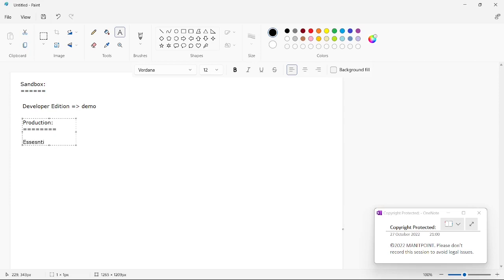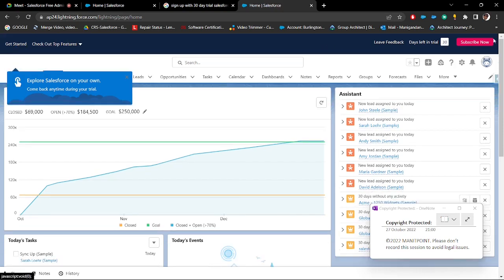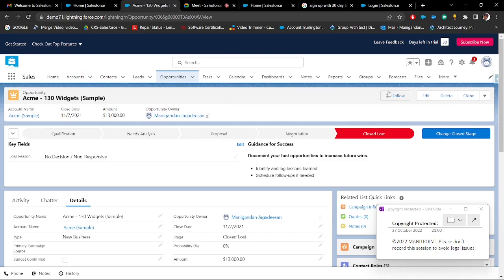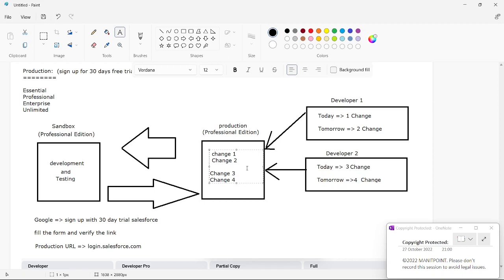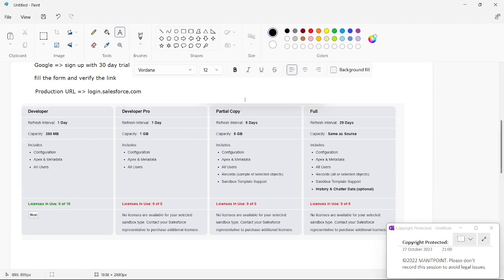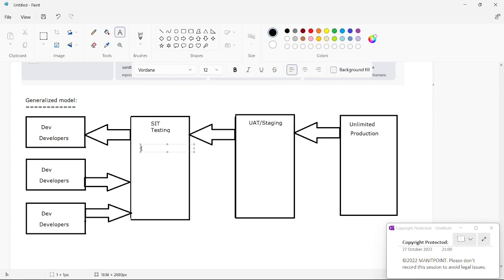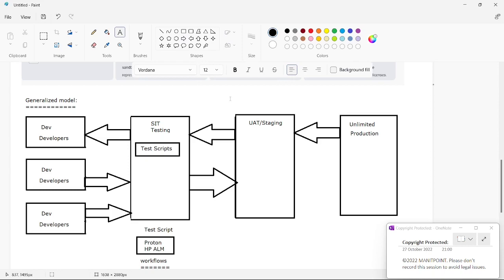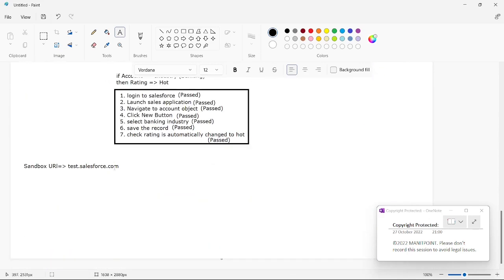Session 20 : Free Salesforce Training | Sandbox | Sandbox Types | Professional Org setup